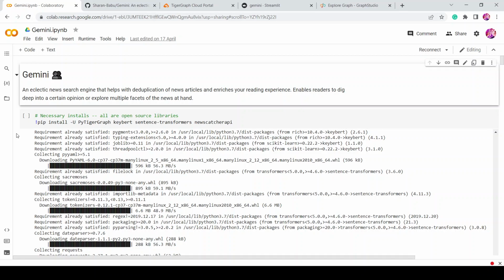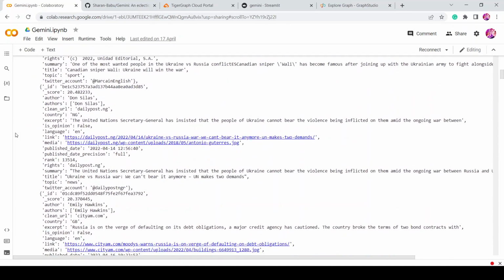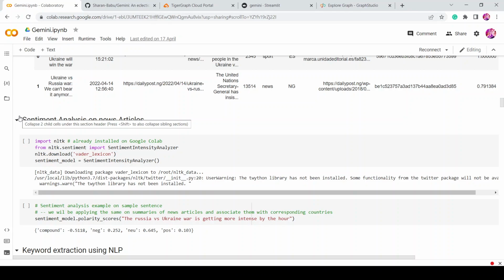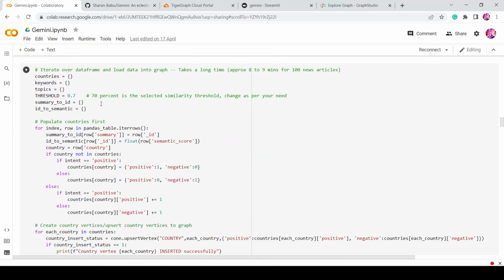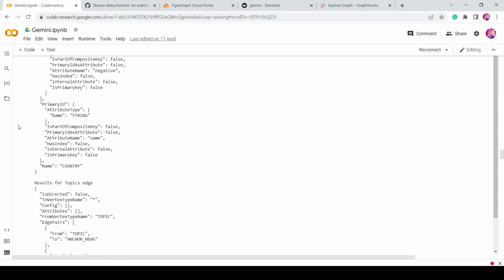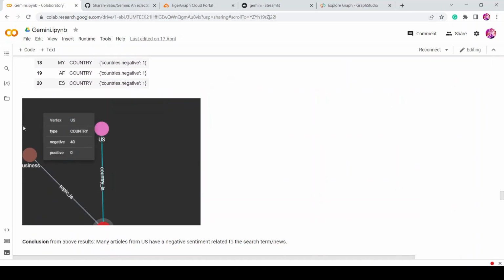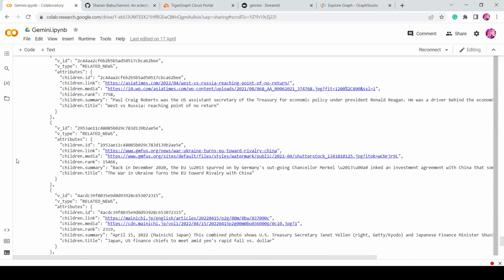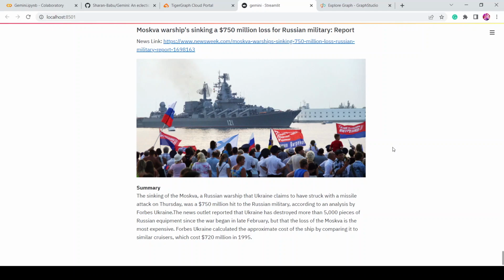Million Dollar Challenge: 3rd Place Most Innovative Entry - Gemini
An eclectic news search engine that helps with deduplication of news articles and enriches your reading experience.